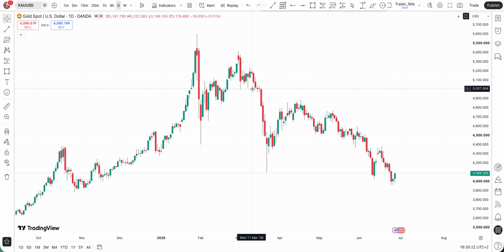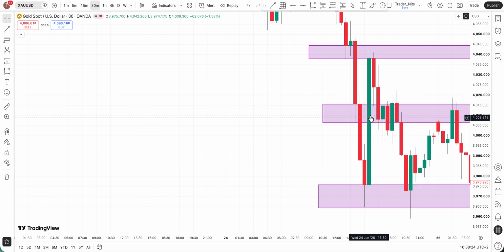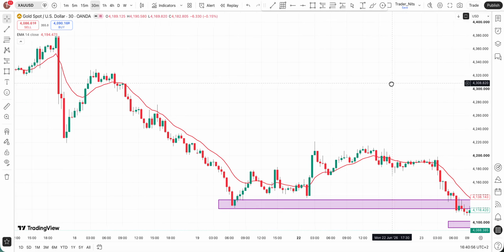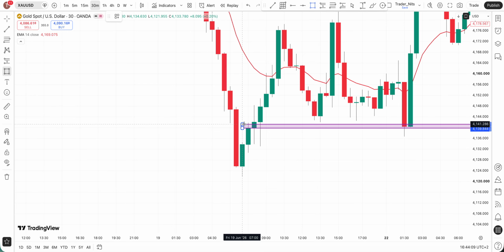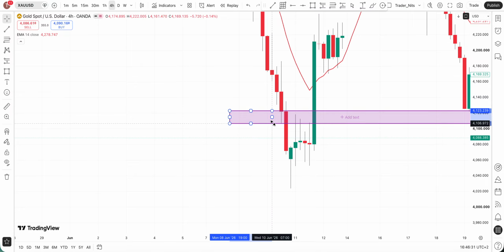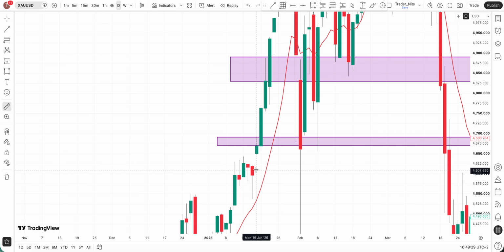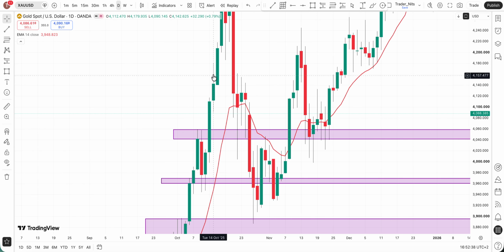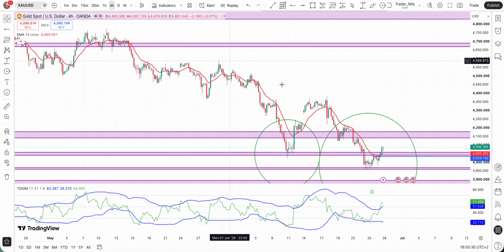How to find best support and resistance levels on any trading chart.